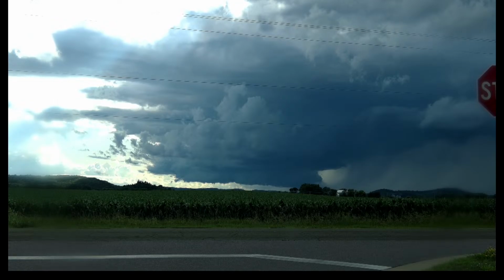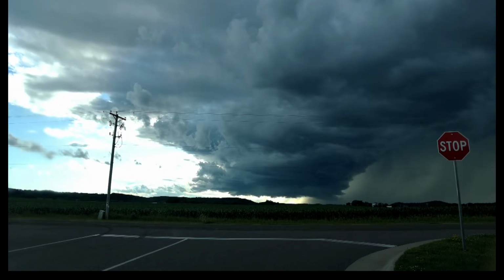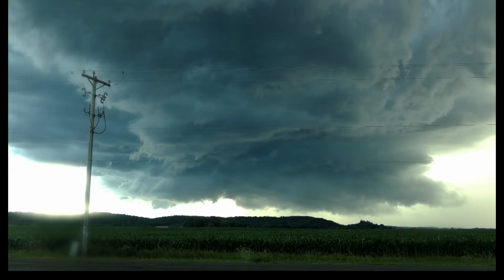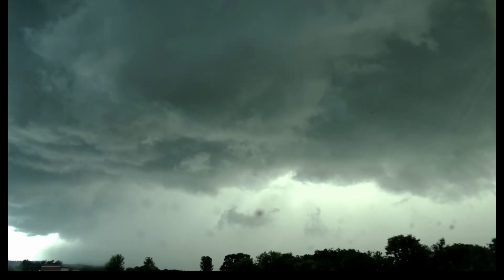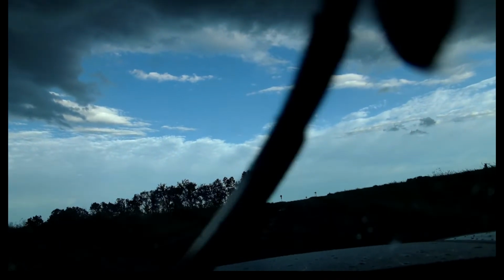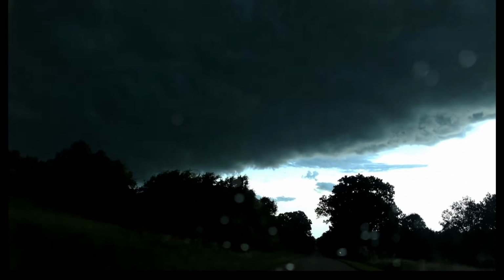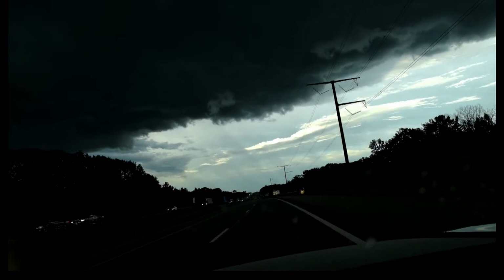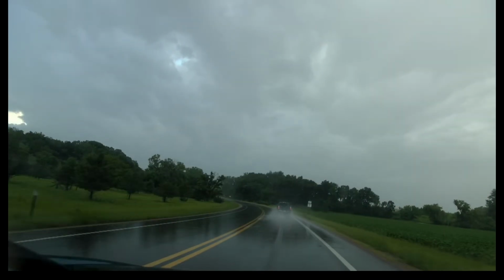some lame storm chasing, still testing equipment though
Still Testing!